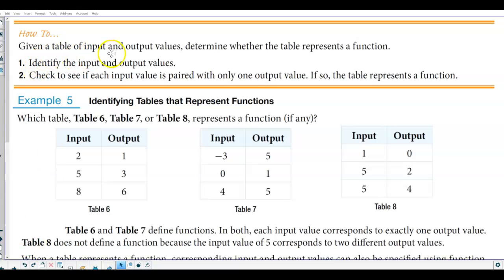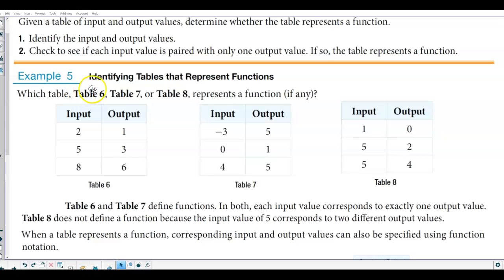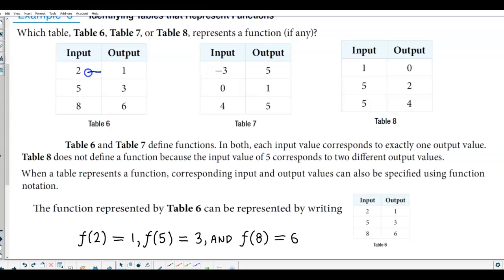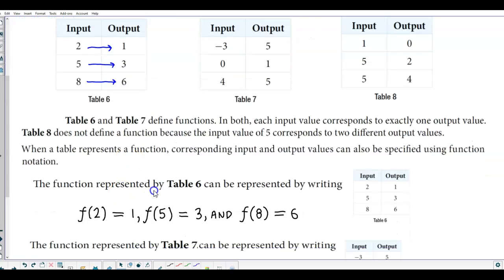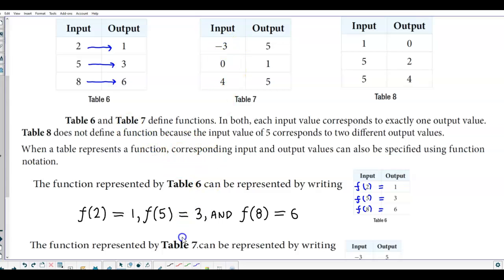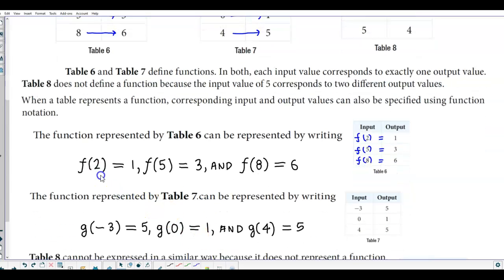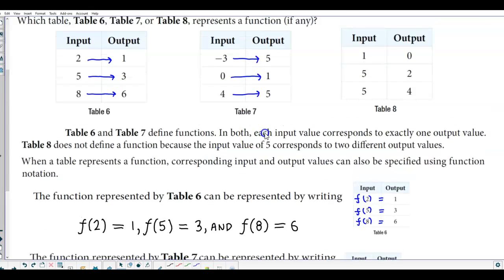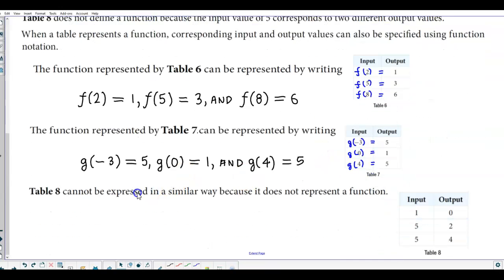Math 10 3.1 Example 5 Identifying Tables that Represent Functions